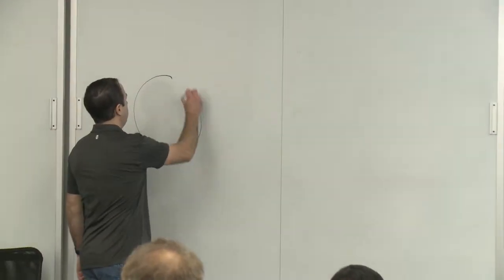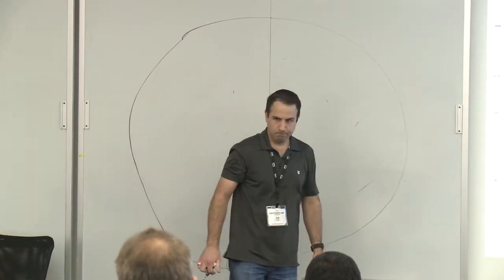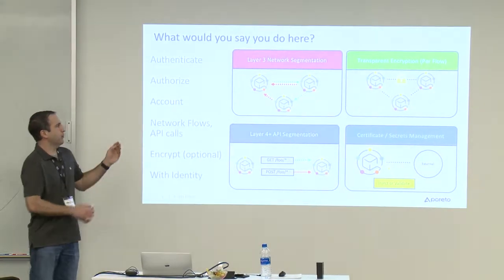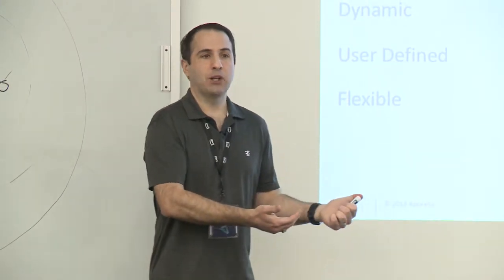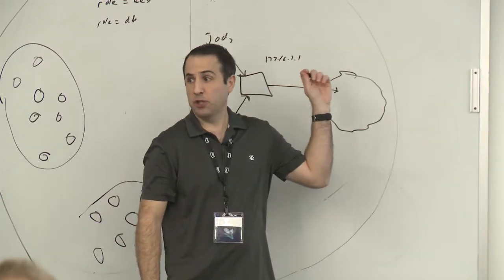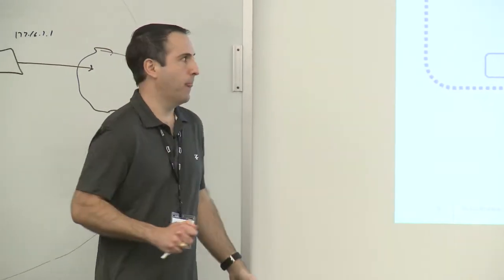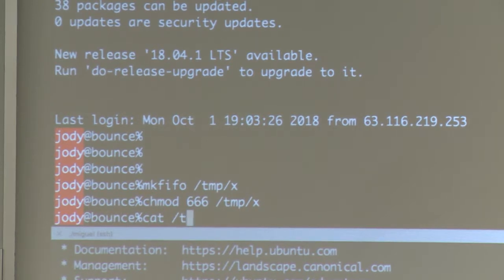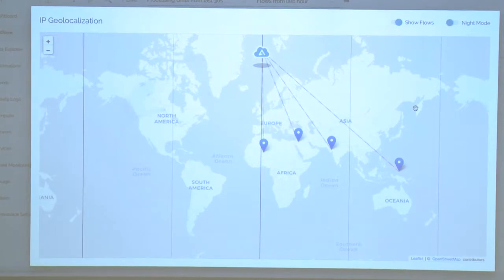How To Securely Migrate to AWS with Jody Scott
Security concerns can hamper your AWS migration plans. Securing application communications across VPCs, Availability Zones, and Regions, requires complex, error-prone configurations. Moreover, deploying cloud-native applications with ECS, EKS, Fargate, and Lambda create further security concerns if you are using legacy methods for locking down your cloud environment  In this workshop you will learn how to secure an application deployed on ECS and EKS in 3 easy steps without any changes to the application.